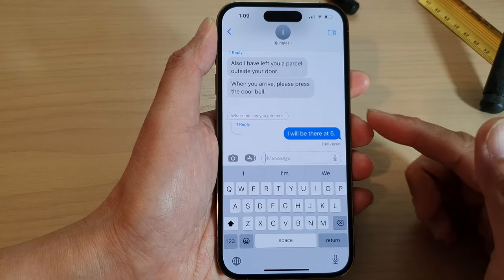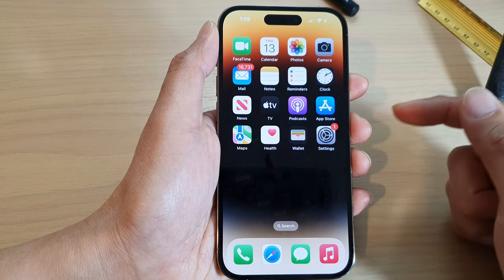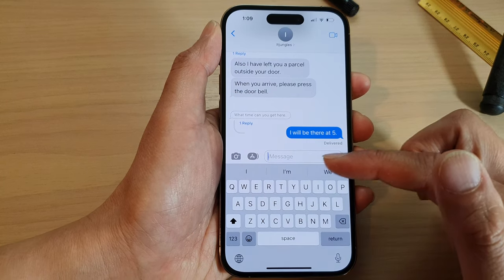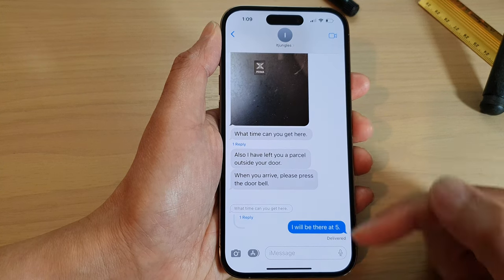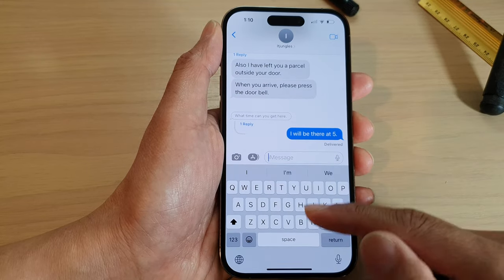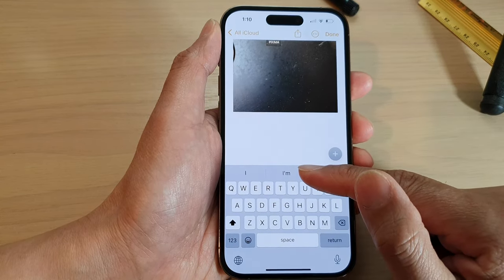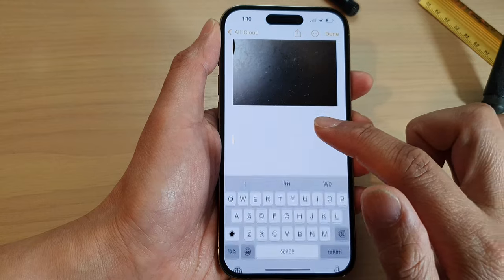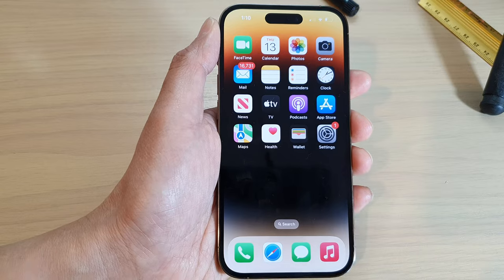iPhone 14's/14 Pro Max: How to Hide/Collapse The Keyboard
Learn how you can hide or collapse the keyboard on the iPhone 14/14 Pro/14 Pro Max/Plus.